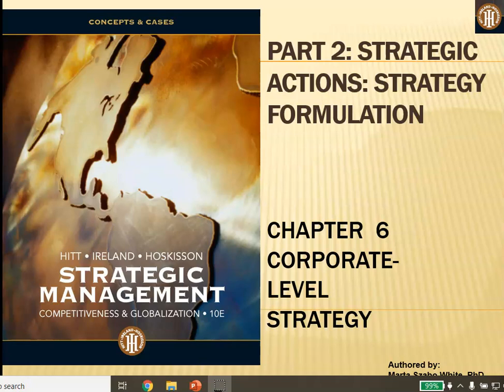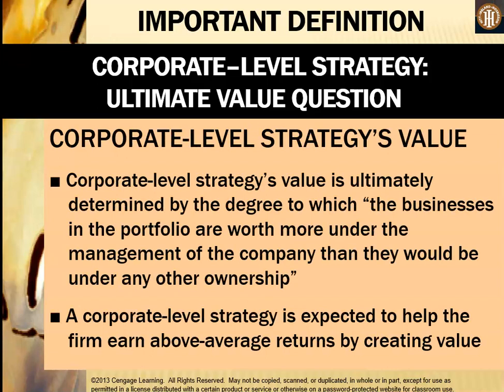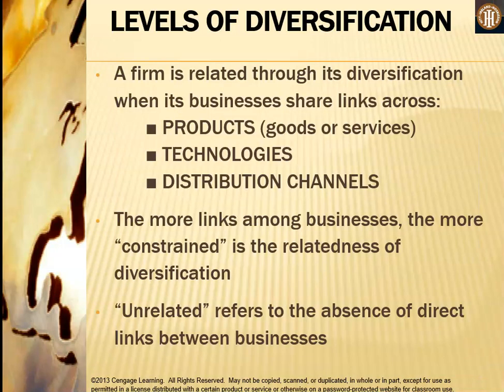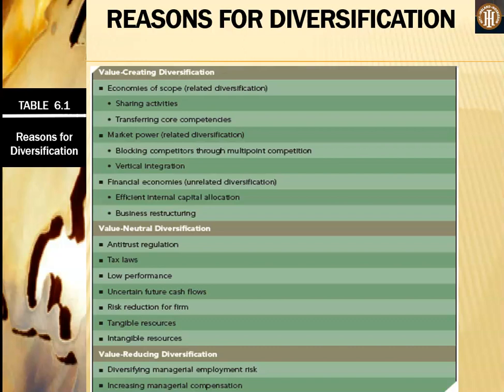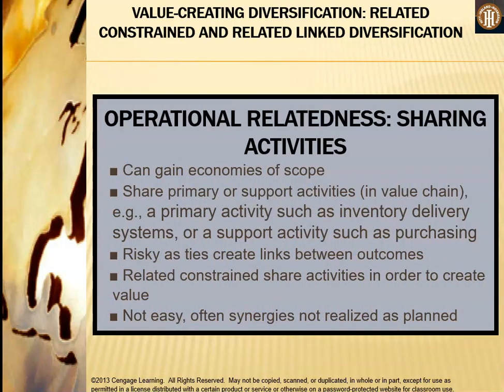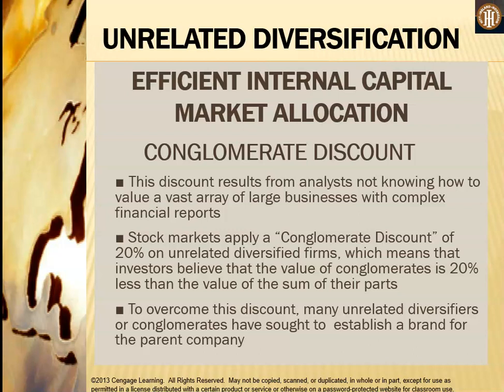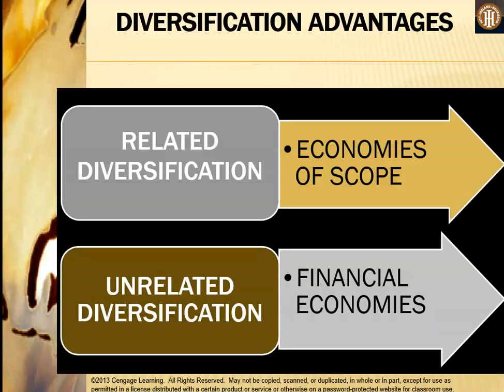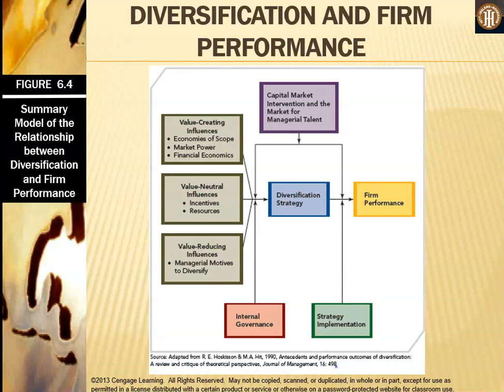Unit 6 Lecture Diversification